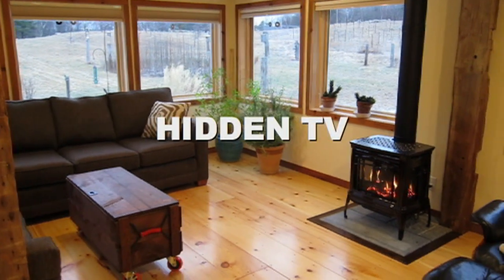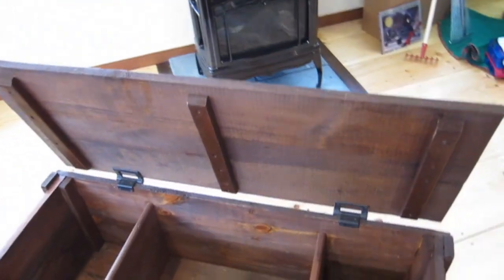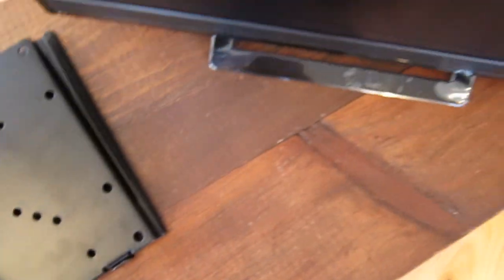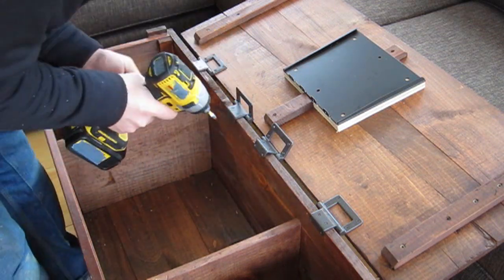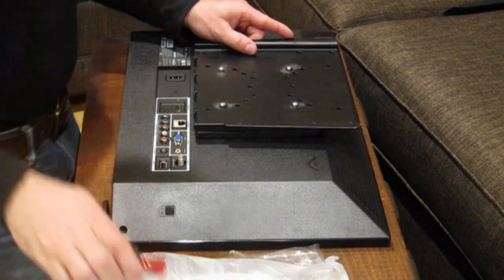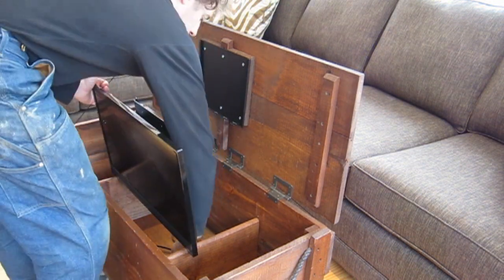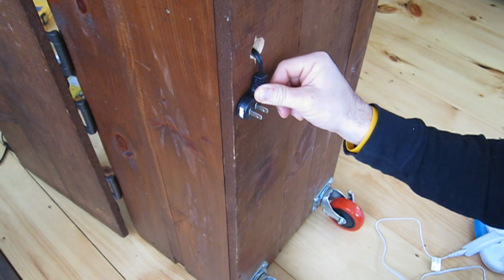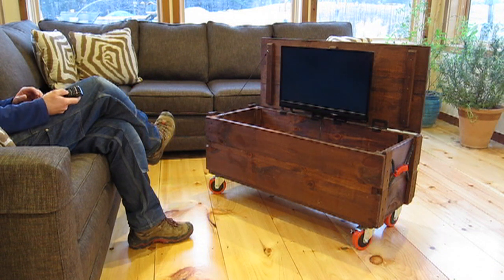How to Hide a TV in Plain Sight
Welcome to my first official YouTube project video. In this project, I mount a TV inside a trunk. Now we can watch TV in our living room and the TV disappears when we're done.

1. Rockler Lid Stay Torsion Hinges

2. VideoSecu Flush wall mount

3. Vizio 24" smart TV

Shot with a Canon Powershot s95